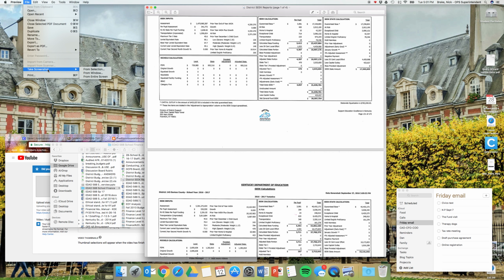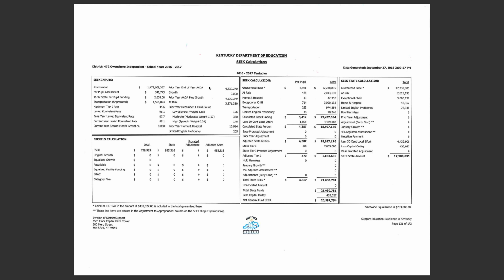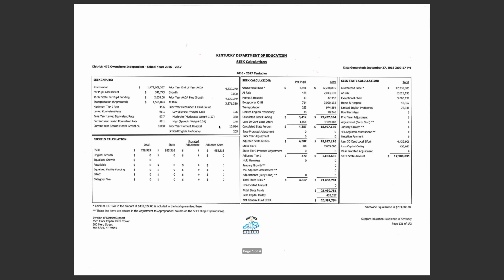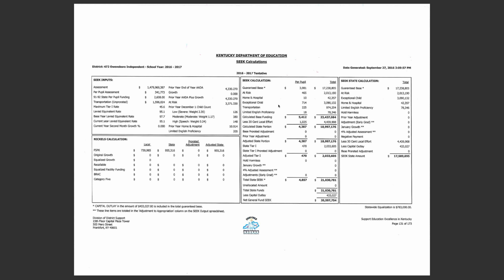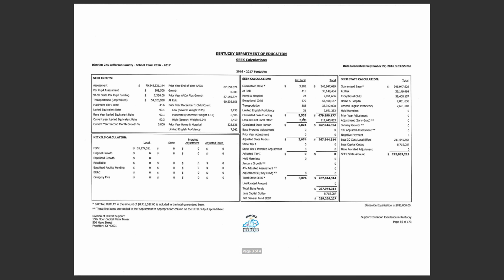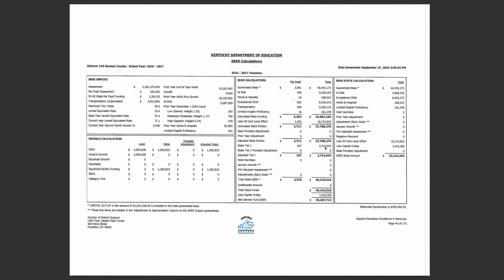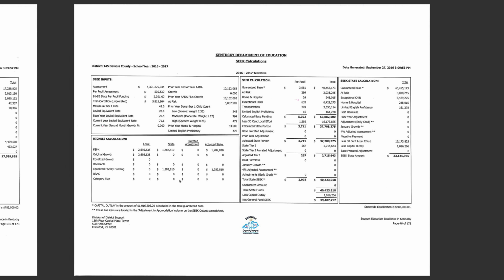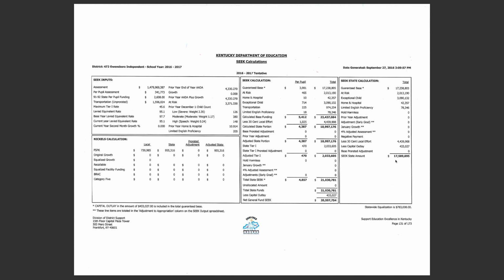District SEEK Reports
A comparison of SEEK reports from four Kentucky districts for EDAD 588, WKU